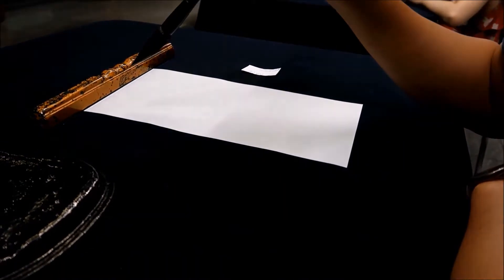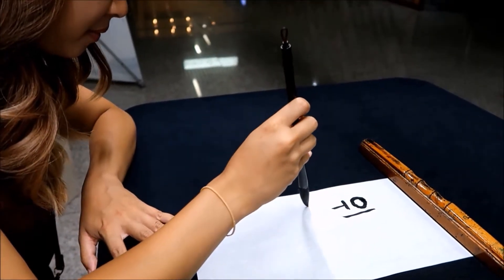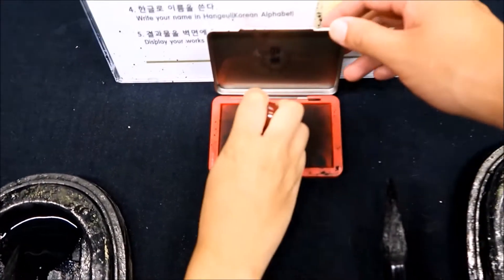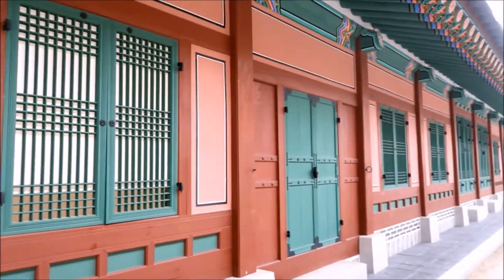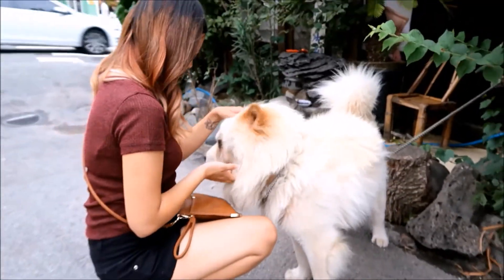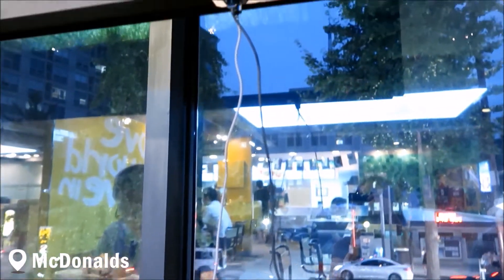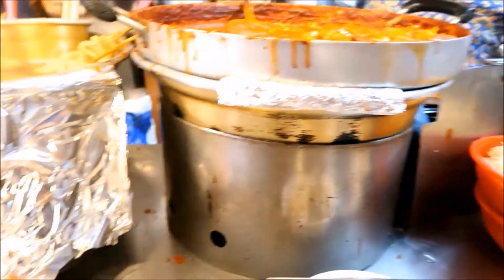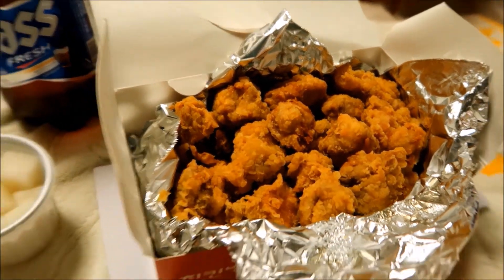3 days in Seoul, South Korea - Visiting Historical Places | Travel Vlog Part 2/3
After leaving Europe, we made a stopover in Seoul, South Korea for 3 days. Follow me as we explore this city of contrasts. This week we visit Gwanghwamun, Gyeongbokgung, Bukchon Hanok Village and Gwangjang Market. This city has so much history and we had so much fun learning about it.

This year I decided to quit my job to go travelling with my sister and boyfriend. First stop: Europe & South Korea. 21 cities in 11 countries later, here is some footage I captured.

xxWinny

[FOLLOW US]
WINNY

If you don't already have an airbnb account you can make an account via this link for a discount off your first booking:

[VLOGGING EQUIPMENT]
Vlogging camera: Canon G7x Mark II
Tripod: Joby GorillaPod Original
Microphone: Blue Snowball USB microphone

[MUSIC]
"Adventures" by A Himitsu